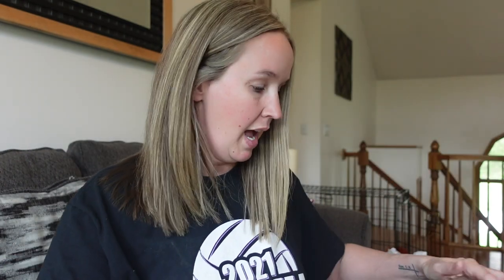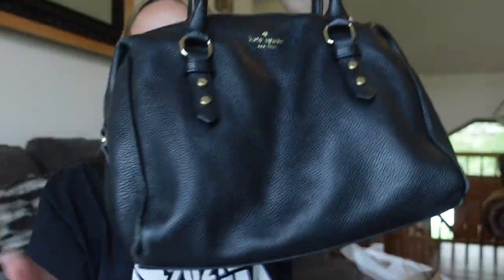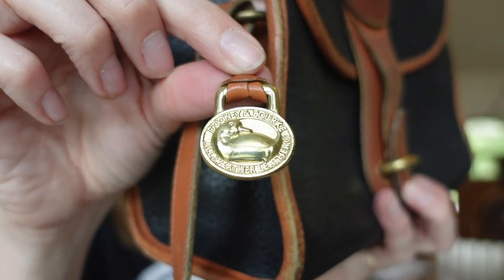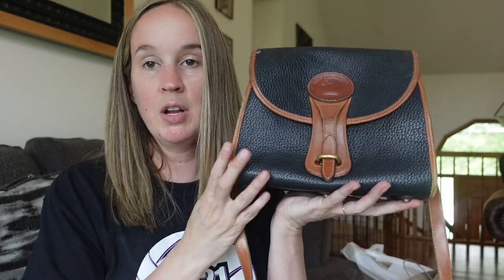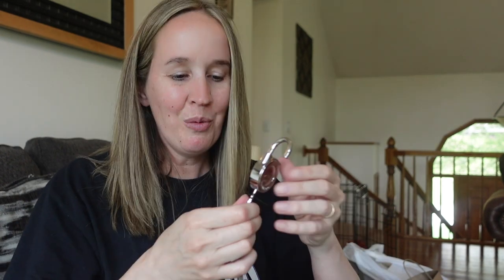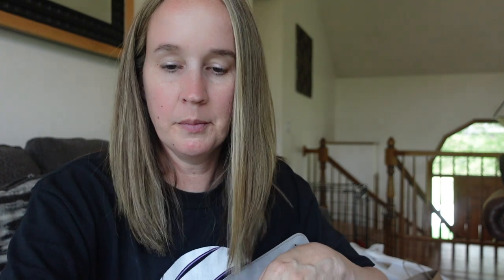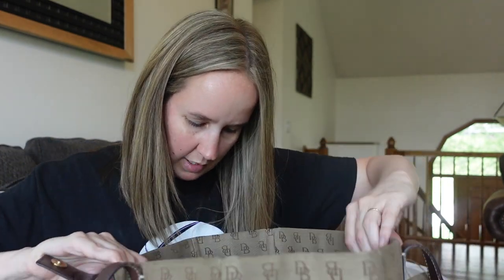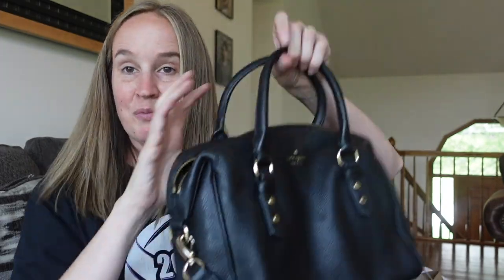THRED UP name brand handbag MYSTERY box | 5 items for $100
I finally got some more shoe rescue boxes and they did not disappoint! Appreciate you all!